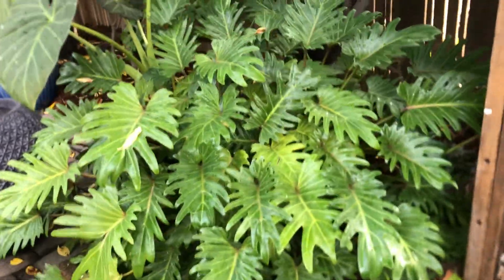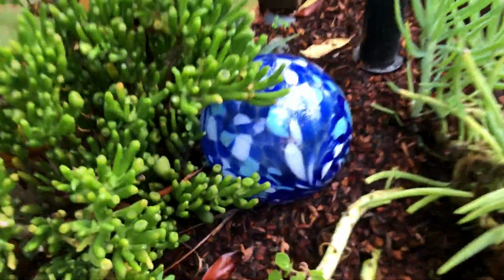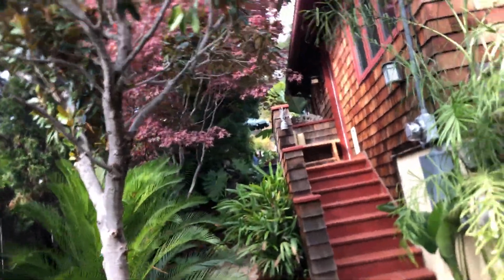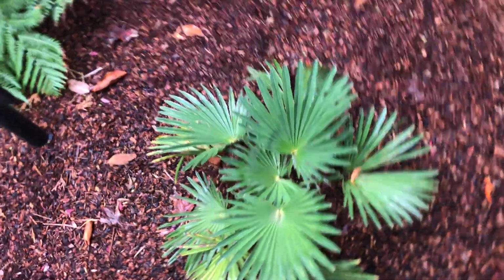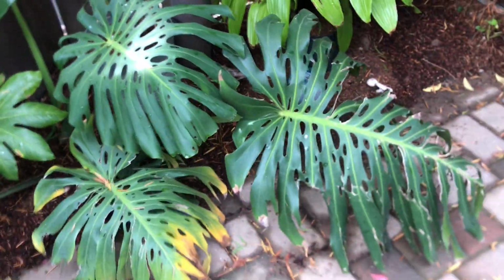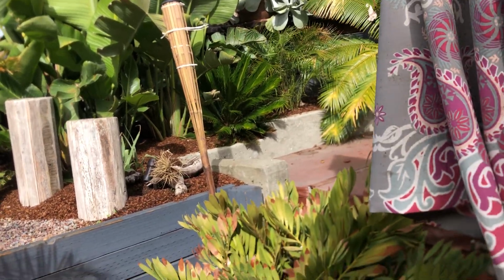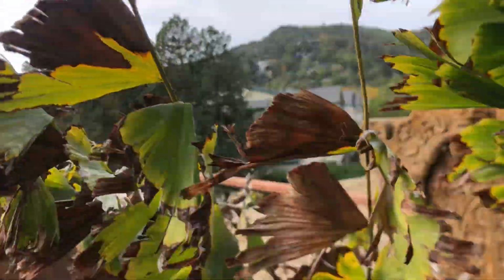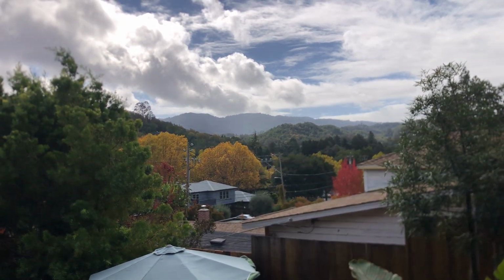Kathy’s Epic Tropical Garden